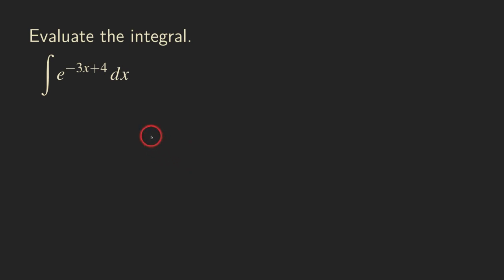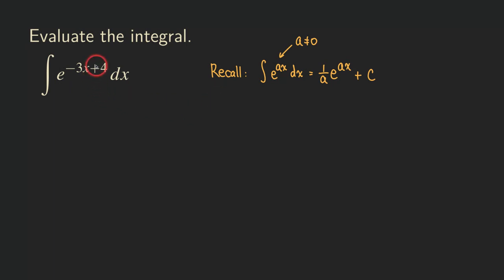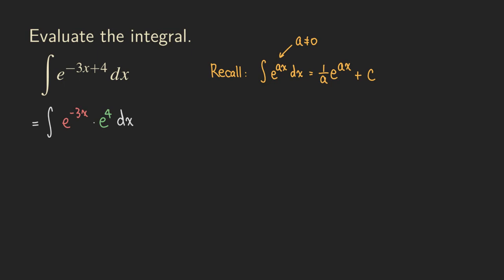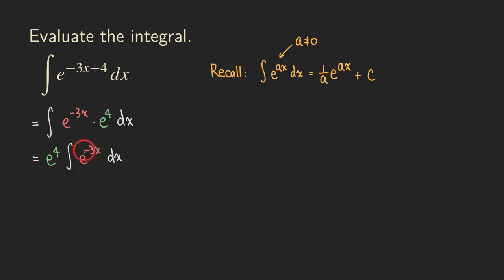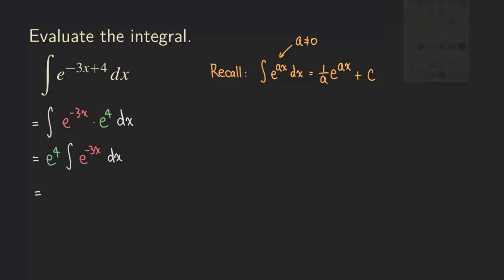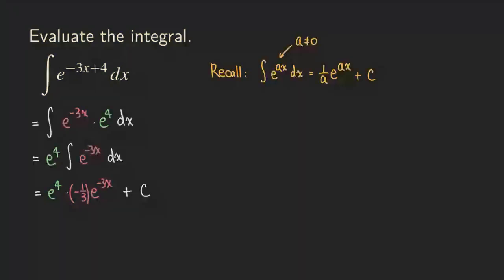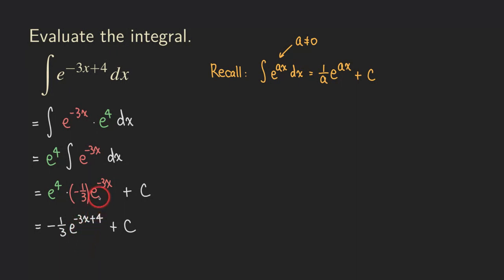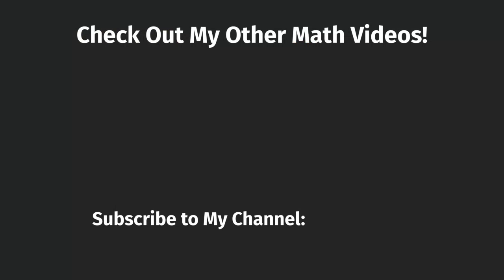Integration of Exponential Function e^(ax + b) | Calculus | Glass of Numbers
We will be integrating an exponential function of the form e^(ax+b). No need to do U-Sub. This technique works for many types of functions whose inner function is linear.

I want to use my free time to make a lot of math videos to help others and to make education available to the world. Leave me a comment as well!